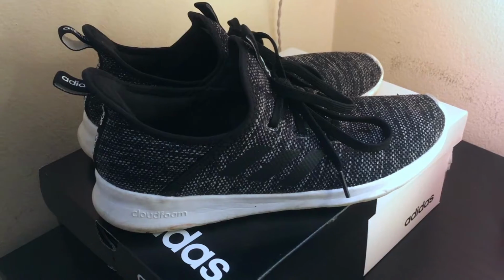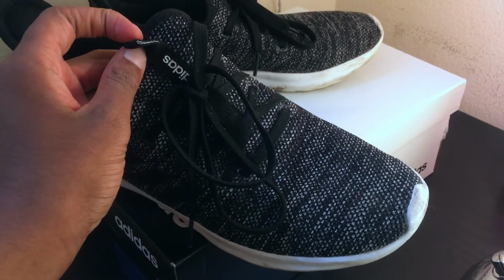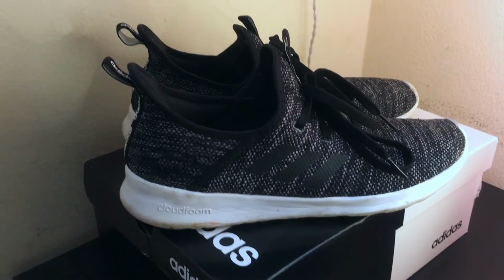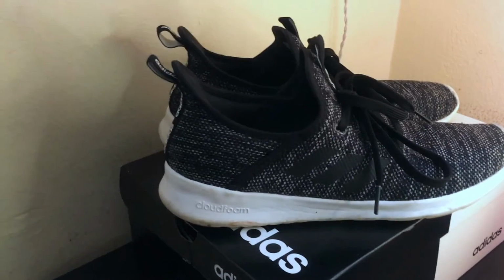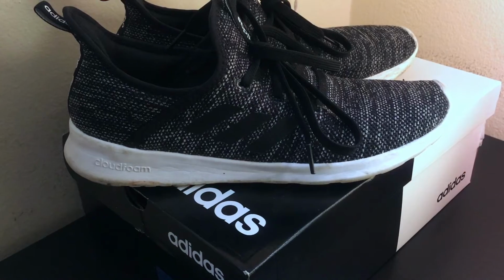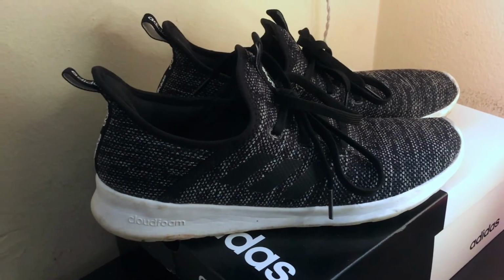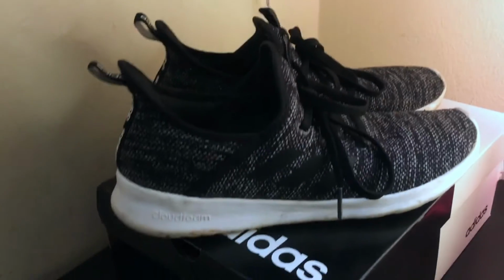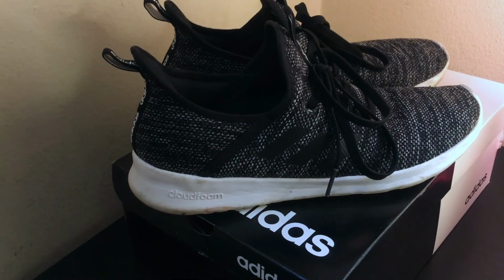✅ How To Use Adidas Cloudfoam Shoes Review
About this product:

Adidas Cloudfoam Shoes

Cradle your foot in comfort. These girls' shoes fit like a dream with a stretchy mesh upper. The memory foam sockliner and Cloudfoam cushioning team up for an amazing step-in feel.